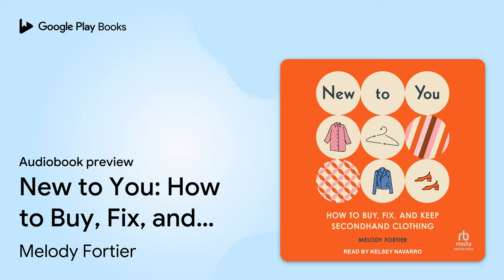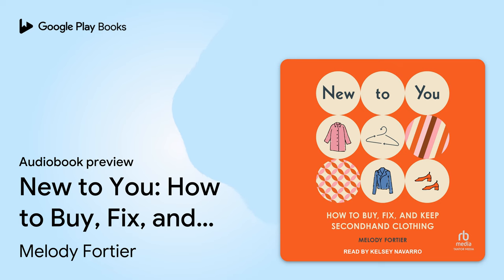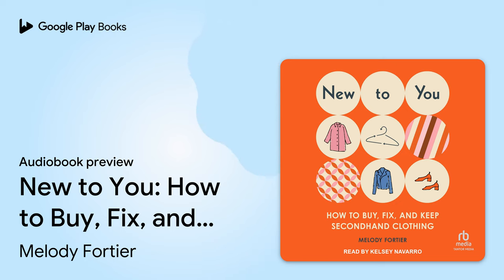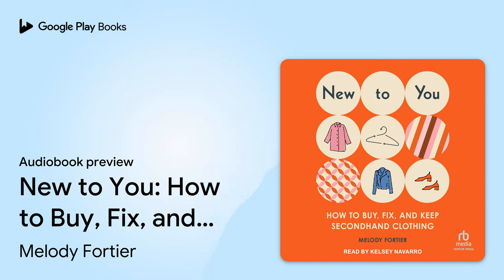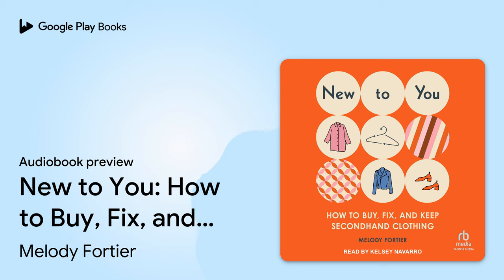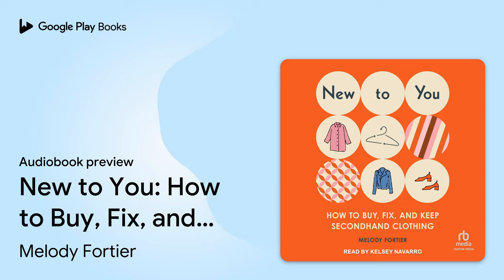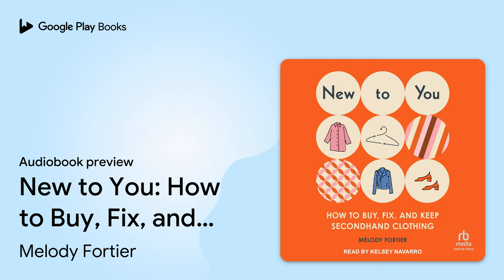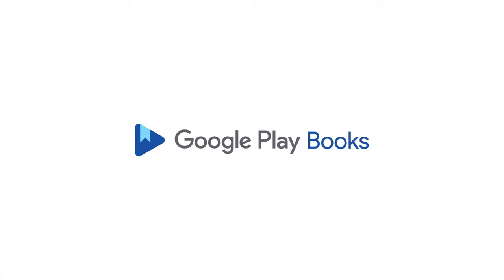New to You: How to Buy, Fix, and Keep… by Melody Fortier · Audiobook preview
New to You: How to Buy, Fix, and Keep Secondhand Clothing
Authored by Melody Fortier
Narrated by Kelsey Navarro

0:00 Intro
0:03 New to You: How to Buy, Fix, and Keep Secondhand Clothing
5:46 Chapter 1: Vintage Defined
19:29 Chapter 2: On the Market
25:32 Outro

BOOK DESCRIPTION

Sick of cheap, wasteful, disposable fast fashion? Learn how to shop for vintage clothing and accessories and build a more sustainable, stylish closet. In this indispensable guide, anyone who buys or wears women's clothing will learn how to: - Sort trash from treasure - Fix minor flaws-and spot major ones - Find your ideal silhouette (including tips for plus-size shoppers) - Alter and repurpose garments Buying older clothing means getting beautiful pieces that are built to last, without contributing to sweatshops or landfills-but only if you know what to look for. Let a vintage clothing expert guide you to ethical fashion bliss!

Melody Fortier is proprietor of Tangerine Boutique, a vintage-clothing emporium located in Gardner, Massachusetts, as well as online at tangerineboutique.com.

Kelsey Navarro grew up in Las Vegas with a background in film, singing, and acting. She narrates anything from self-help to erotica. In her spare time, she reads voraciously and enjoys listening to a good podcast or audiobook.

AUDIOBOOK DETAILS

Language: English
Publisher: Tantor Media Inc
Published on: March 28, 2023
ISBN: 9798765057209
Duration: 4 hr, 7 min
Genres: Crafts & Hobbies / Fashion, Design / Fashion & Accessories, Self-Help / Fashion & Style